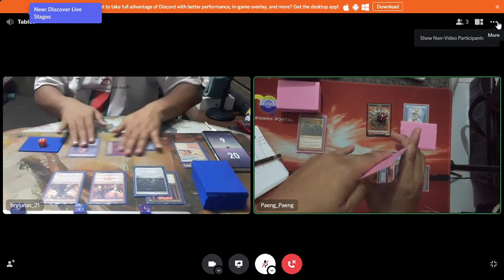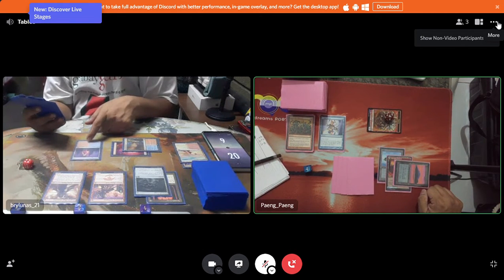PAENG_PAENG MODERN DISCORD EVENT part 3 of 3 FETCHLESS STORM vs IZZET PROWESS 8 July 2021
This is game three.